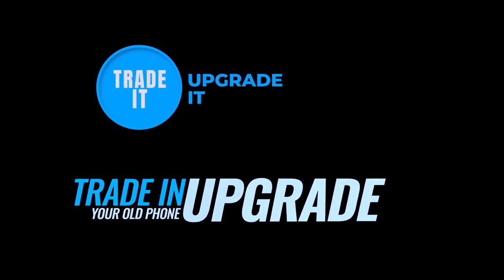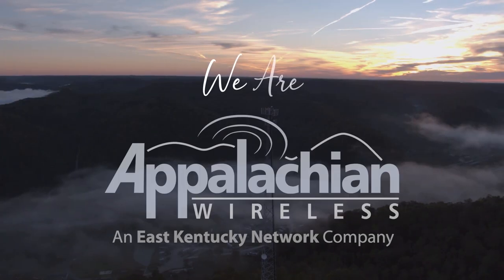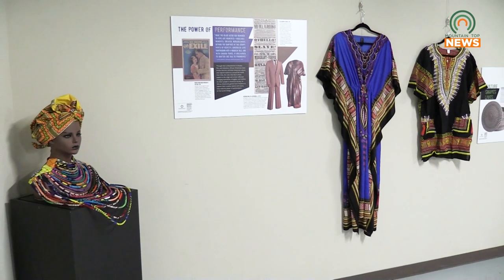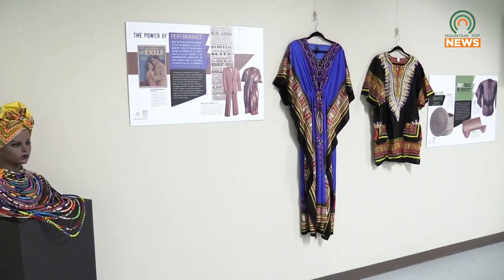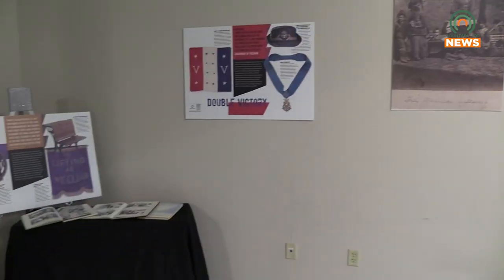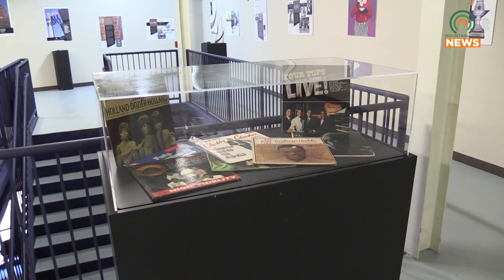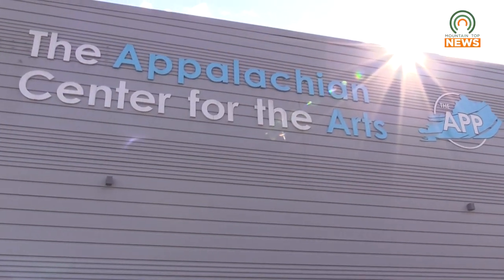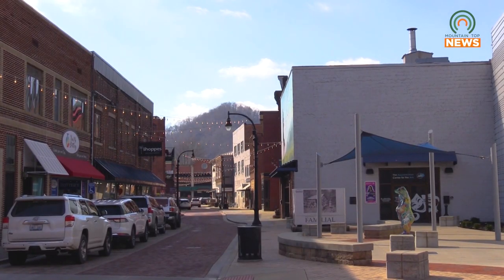The App Celebrates Black History Month with an Art Exhibit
The Appalachian Center for the Arts has welcomed a new art exhibit in celebration of Black History Month.